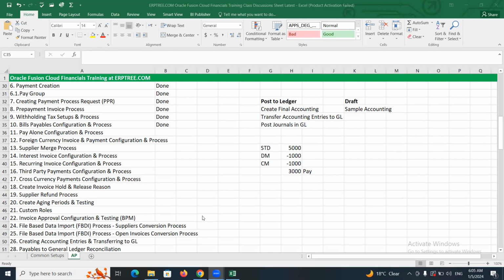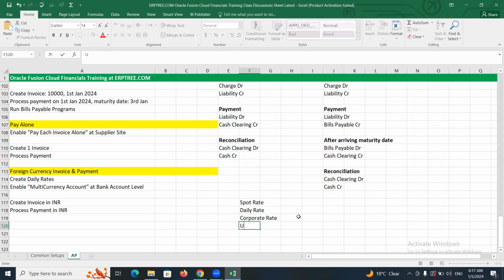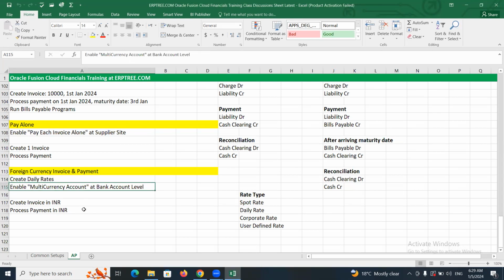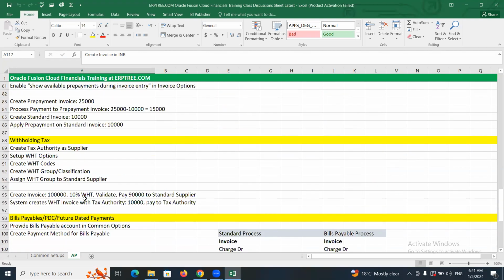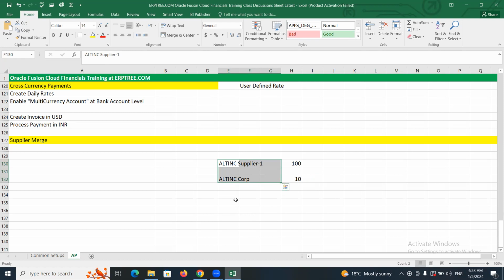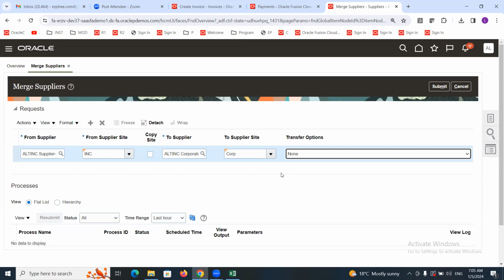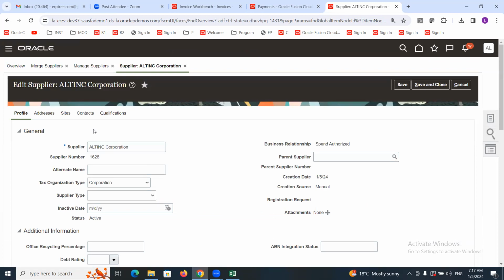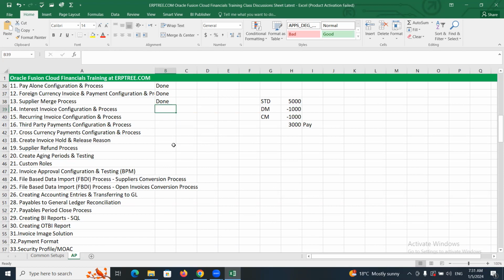27th Session - Pay Alone Foreign Currency Invoice and Payment Internet Invoice